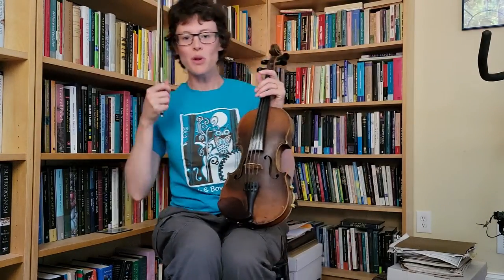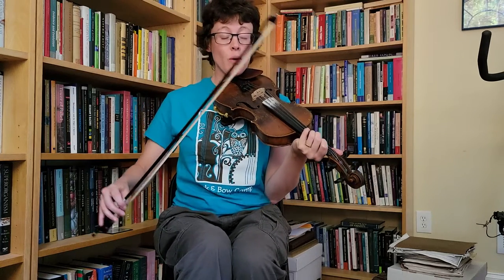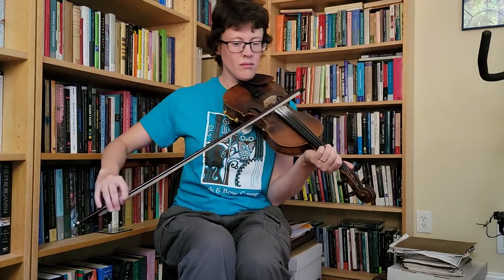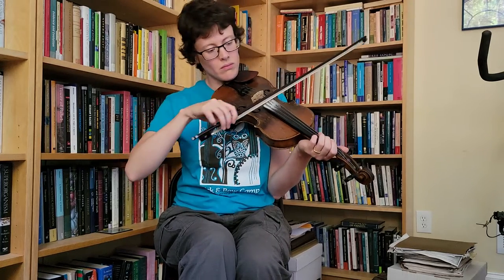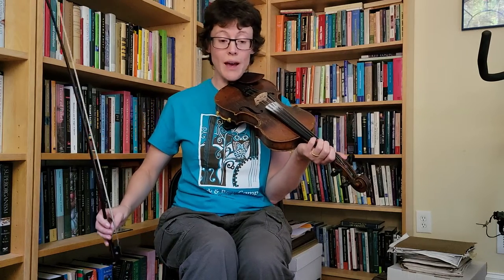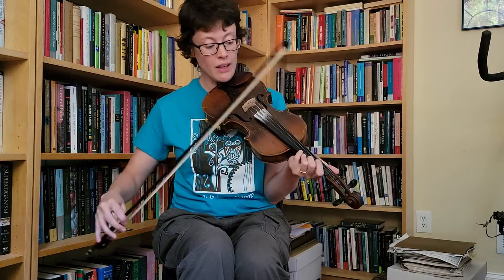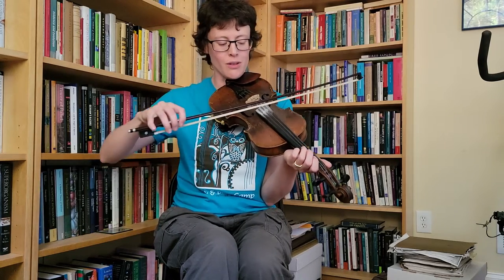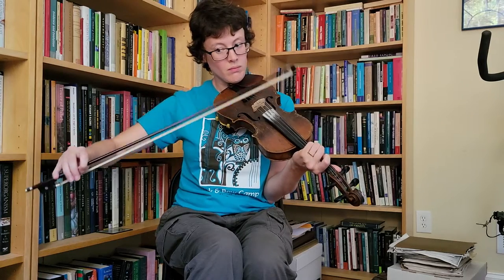Bow dip exercises on a D scale (old-time fiddle)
I demonstrate some bow dip exercises for my 2022 Alabama Folk School students (but all are welcome!)